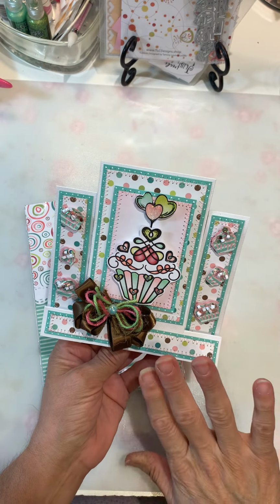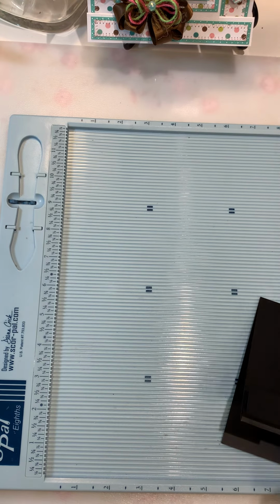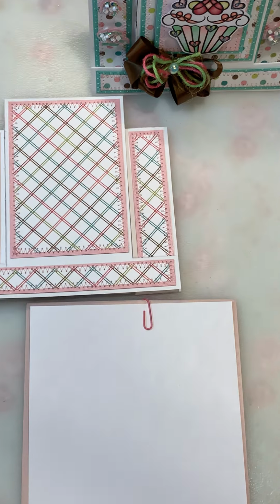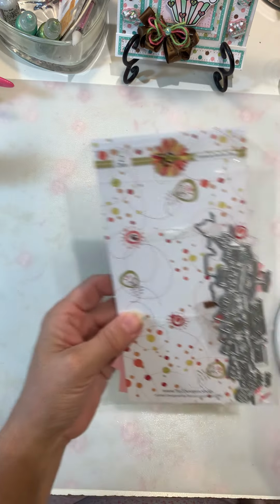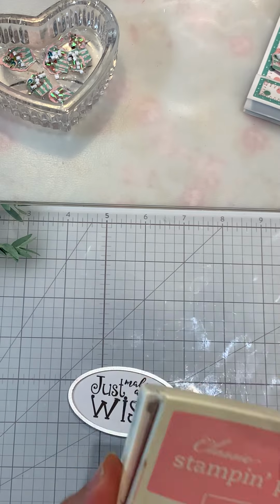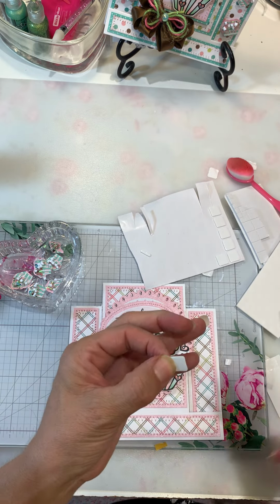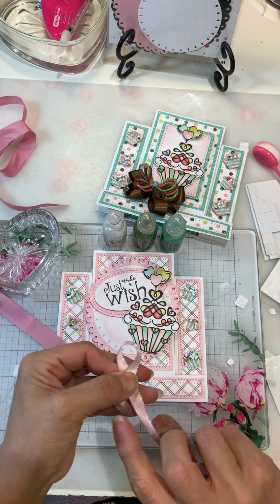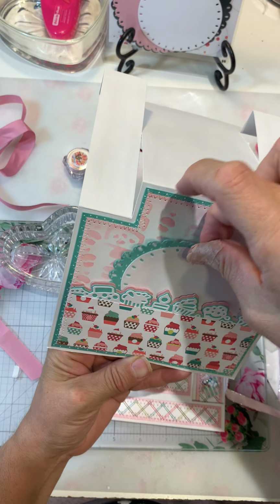TLC Celebrate tutorial /funky fold card and decorating / card making tutorials/ paper crafting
Also I want to thank you for your support of my YouTube channel.

So todays video is on this funky Fold card I made using TLC Designs Tiny Vine Oval die set , design papers, stamps, and ephemera pack. I will show How I did the card, all layers, and inside of card as well. Celebrated release can be found at TLC Designs.

TLC Designs dies

Celebrate Ephemera pack
Celebrate Sweetly stencil
Celebrate sprinkles
Celebrate Border Die
Celebrated Times slimline design paper

My videos on this channel are not intended for children, as I do use cutting boards, scissors, hot glue Sewing machine, and other things that need adult supervision. Thank yo